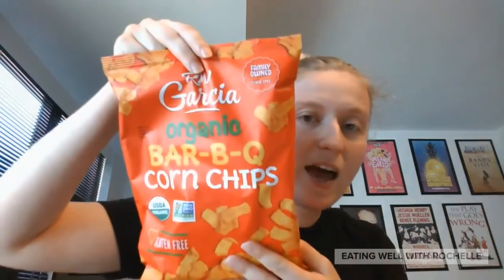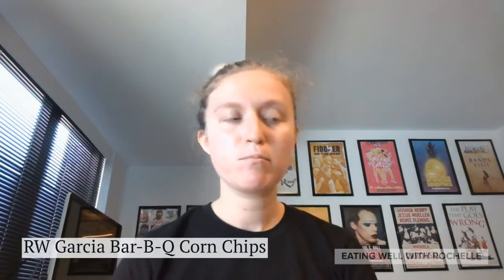RW Garcia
These chips are organic and gluten free recreations of the popular Frito's corn chips. In this video, I review two of the four flavors-Corn Chips and Bar-B-Q Corn Chips!